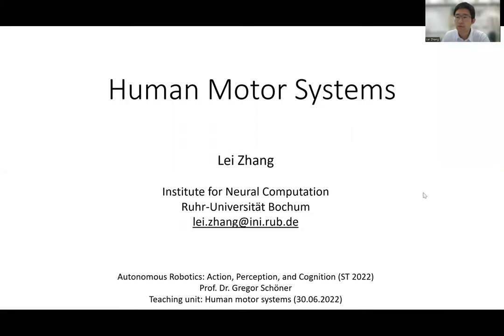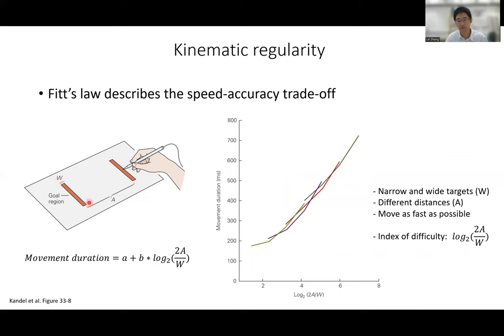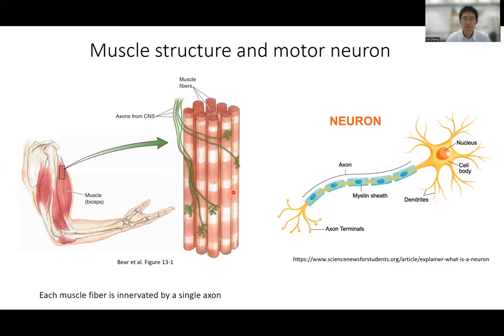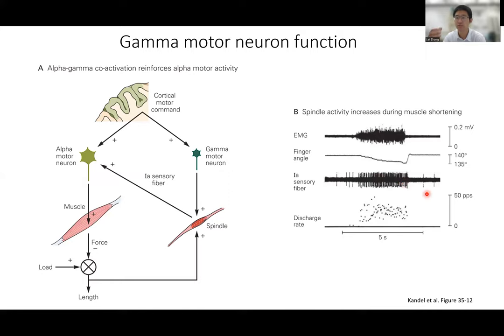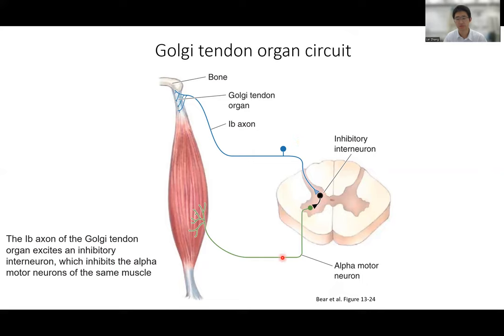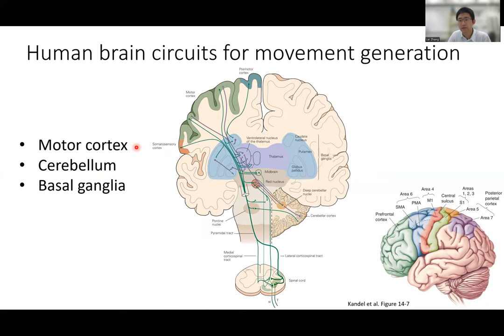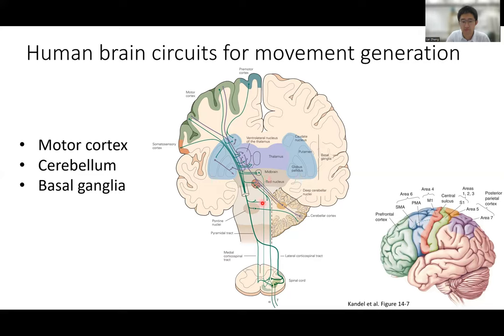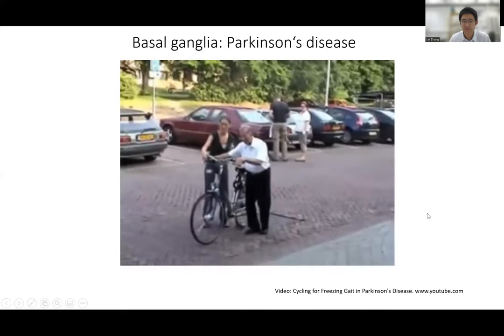Human motor control lecture Dr. Lei Zhang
In this lecture, Dr. Lei Zhang gives an introduction into properties of human voluntary movement and provides a survey over the physiological foundations of human motor control.